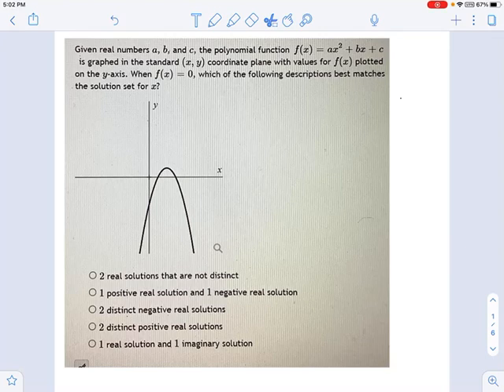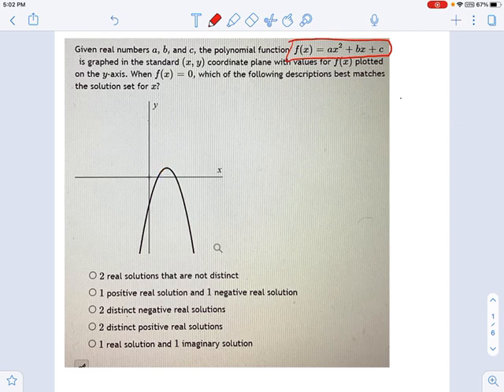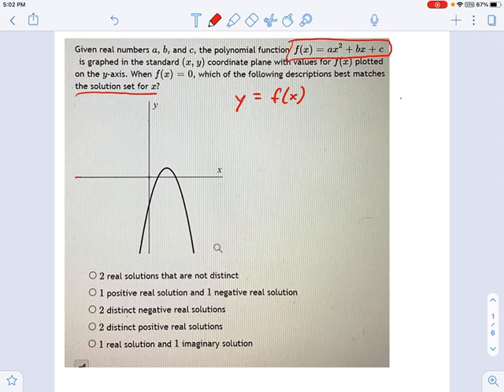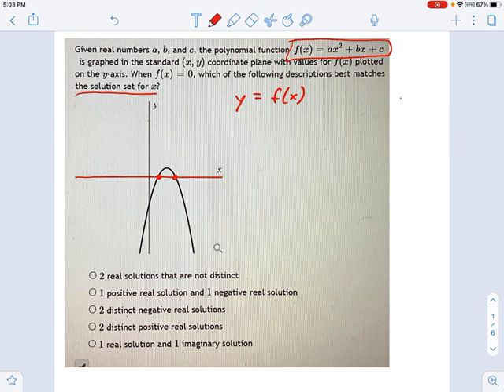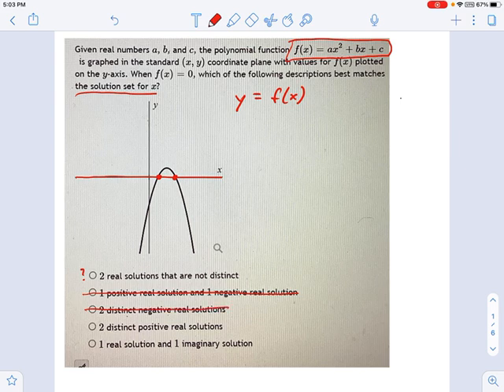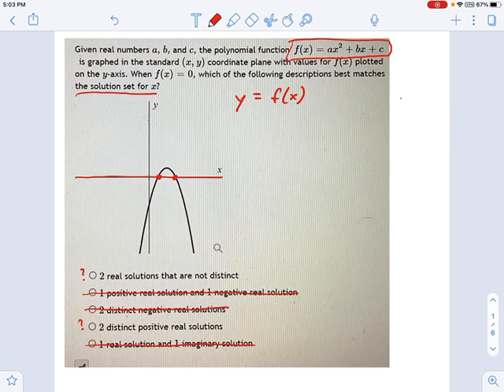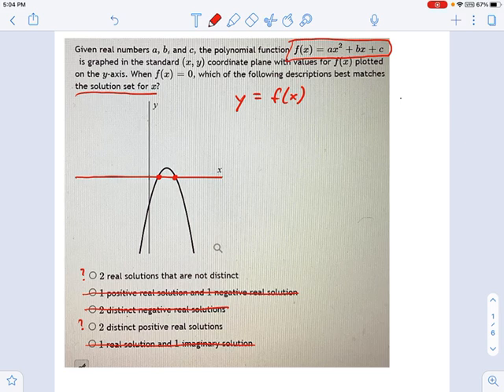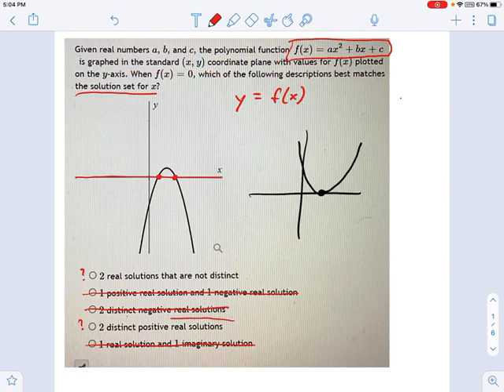Coordinate Geometry: Equation and Graph Relationships -- 9